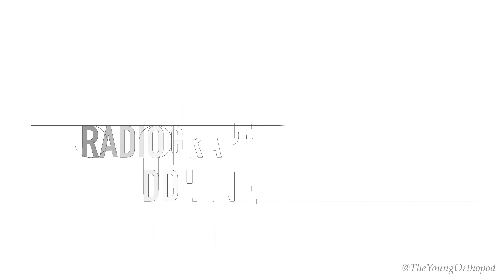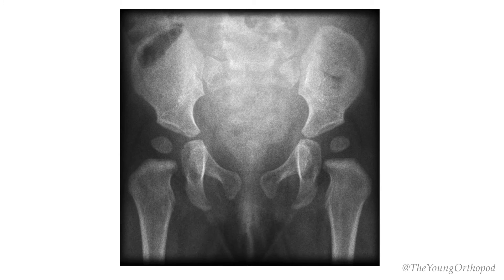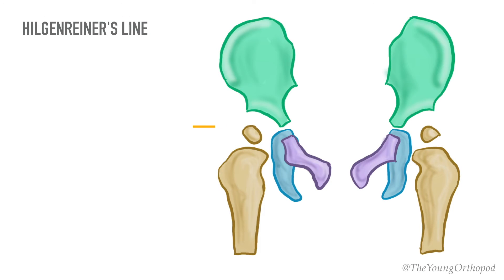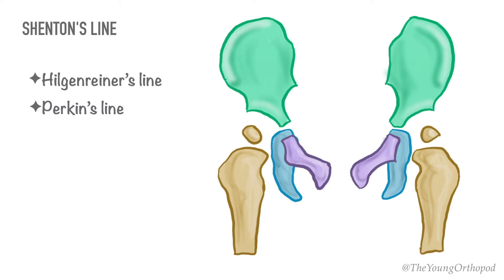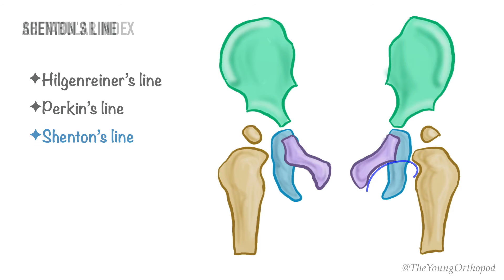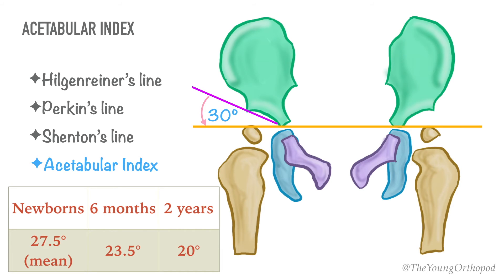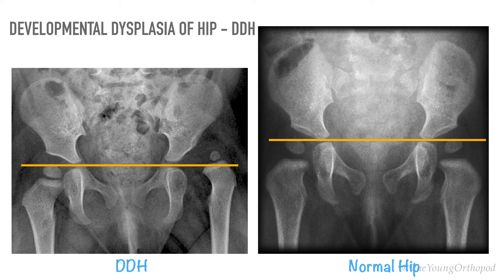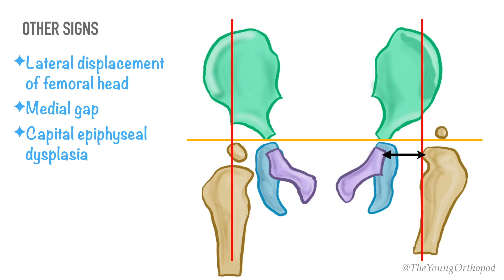Developmental Dysplasia of Hip, DDH X Ray features, NEET PG, USMLE, Dysplastic hip, CDH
This is an Educational video that describes the X Ray Features of Developmental Dysplasia of Hip (DDH) CDH) in an Infant (congenital hip dislocation in a newborn) for MBBS final ortho exam and for Orthopedics PG Residents.

Special emphasis is given on the important points asked in ortho MCQs of NEET PG (NBE pattern), MRCS, USMLE, AIIMS, JIPMER, PGI.

1. - CLUB FOOT Pathoanatomy Made Easy
2. - How to Read an X RAY
3. - Blood Supply of Femoral Head
4. - Basics of Perthes Disease